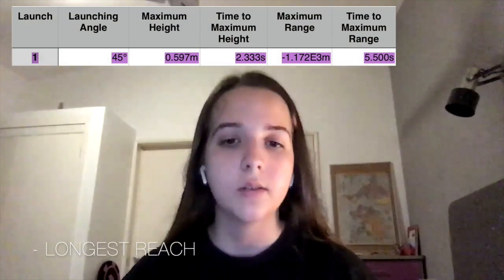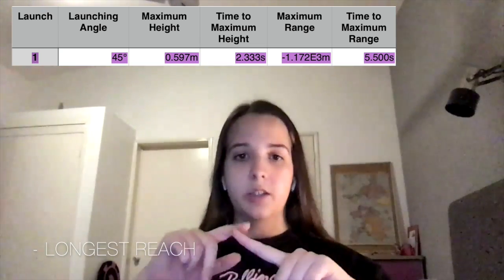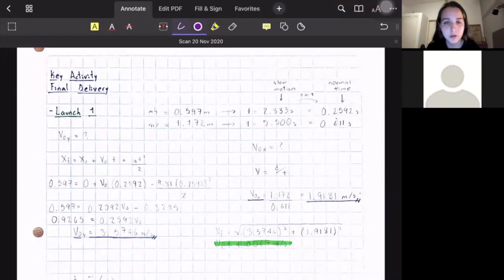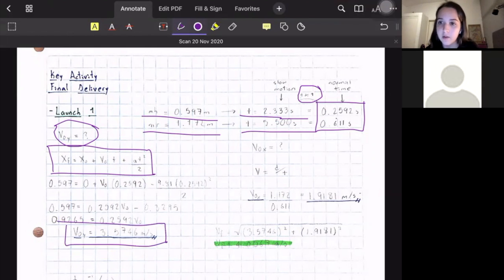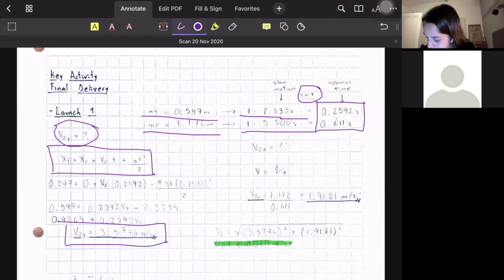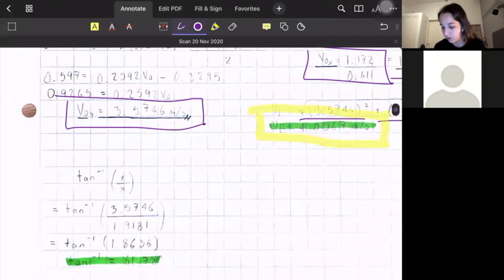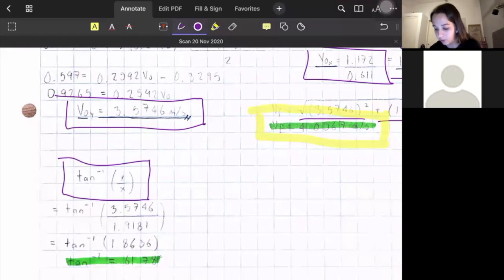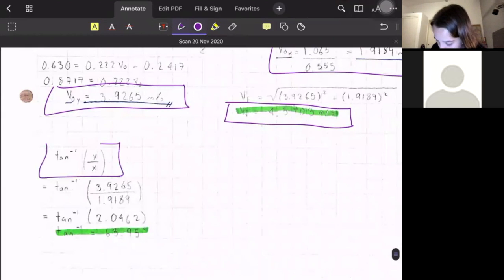Key Activity - Final Delivery / Energy and Transformation